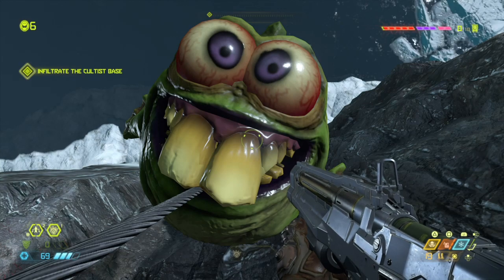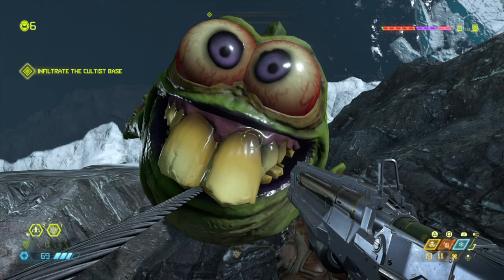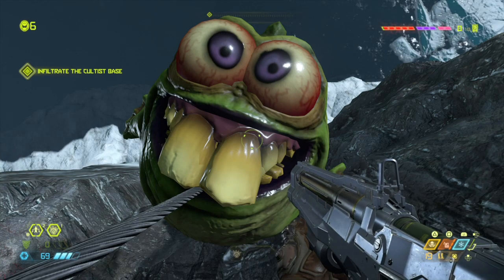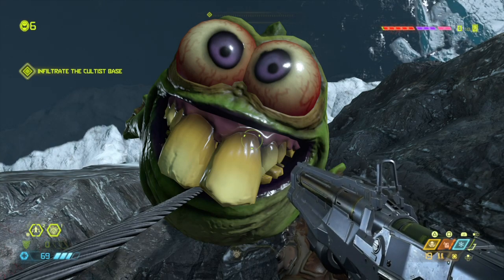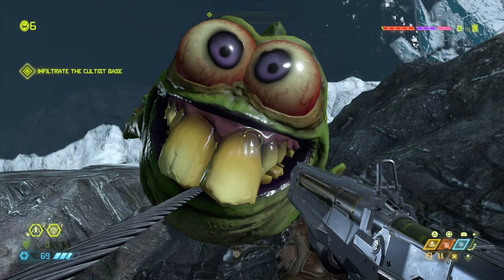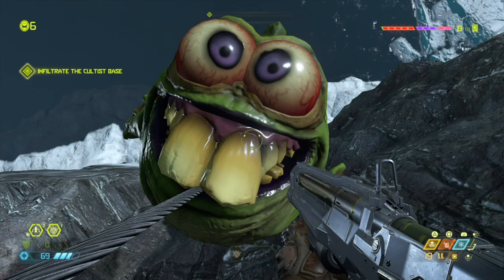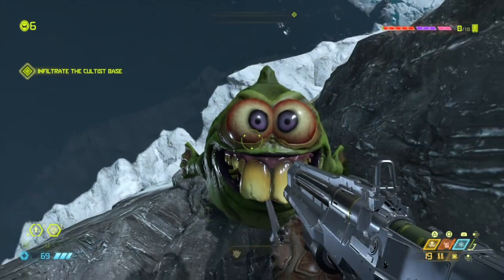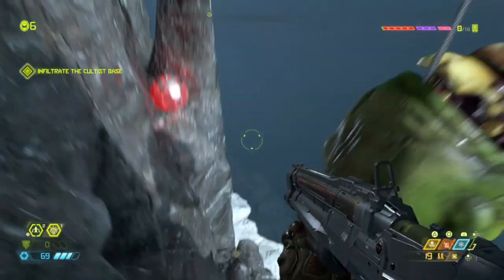Doom Eternal - 1st Easter Egg To be Found (Doom Eternal Dopefish Easter Egg & Location)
In Doom Eternal, there is an easter egg that is a reference to many games such as Quake & Commander Keen. This is easter egg is a dopefish

Doom Eternal is an upcoming first-person shooter video game developed by id Software and published by Bethesda Softworks. It is the fifth main game in the Doom series and a direct sequel to 2016's Doom, and is set for release on March 20, 2020, for Windows, PlayStation 4, Stadia and Xbox One, with a Nintendo Switch version planned for a release at a later date.

Players once again take on the role of the Doom Slayer, an ancient warrior who battles the demonic forces of Hell, from a first-person perspective. The game continues its predecessor's emphasis on "push-forward" combat, encouraging the player to aggressively engage enemies in order to acquire health, ammo and armor. The player has access to various firearms, such as the Combat Shotgun, Super Shotgun, Heavy Cannon, Rocket Launcher, Plasma Rifle, BFG 9000, and Ballista. Melee weapons such as a chainsaw, the "Crucible Blade" energy sword and a retractable arm-blade "Doomblade" can also be used. The arm-blade provides the opportunity for a larger variety of quick and violent "glory kill" executions, which always drop extra health. The Super Shotgun is now equipped with a "Meat Hook", which slingshots the player towards an enemy, functioning as a grappling hook in both combat scenarios and environmental navigation. The Doom Slayer's armor now includes an Equipment Launcher with the ability to lob grenades and ice bombs, as well as a Flamethrower that provides protection from fire-based attacks.[1] New movement mechanics such as wall-climbing, dash moves, and horizontal bars to swing from will also be introduced.[2][3]

In a demo build unveiled to the public in January 2020 further new mechanics were also revealed, including high-difficulty Slayer Challenges, additional upgrade resources including Sentinel Crystals, and the ability to take control of some enemy units.[4]

Creative director Hugo Martin has stated there will be twice as many demon types as in the 2016 reboot. There are new types of enemies, such as the Marauder and Doom Hunter, while others, such as the Pain Elemental, Arachnotron, and Archvile, will be reintroduced from previous Doom entries. A new system called "Destructible Demons" is featured, in which enemies' bodies become progressively destroyed and deteriorated in combat as they suffer damage. Through this system, certain parts of a demon's anatomy can be destroyed to eliminate their ability to use their stronger attacks. There is also a new lives system. During gameplay, players can collect 1-up items (which look like green helmets) scattered around the environment. When the Doom Slayer perishes in combat, he will respawn where he died if he has spare lives, instead of restarting at the nearest checkpoint.

The game will feature several asymmetric multiplayer modes, including "Battlemode". This game type is a 2v1 PvP multi-round match where two player-controlled demons take on one fully loaded Slayer. There will be five playable demons at launch, with more to be included in free updates post-launch. The five initially available demons are the Marauder, Mancubus, Pain Elemental, Revenant, and Arch Vile. In addition to regular attacks, each demon has a "summoning wheel", which contains a selection of four additional abilities. These can range from AoE box effects[further explanation needed] to spawning in higher tier NPC demons. An additional mode, called "Invasion", is also in the works, and is expected to be released as a free post-launch update.[5] In this mode, players will be able to join others' single-player campaigns, fighting against them as demons.[6] This mode can be turned off by players who wish to play the game solo.[7]

Also new to the game is the hub area, called "Fortress of Doom", which players can visit between missions, containing a number rooms with upgrades and gear locked behind doors